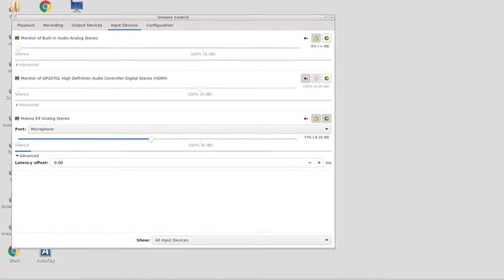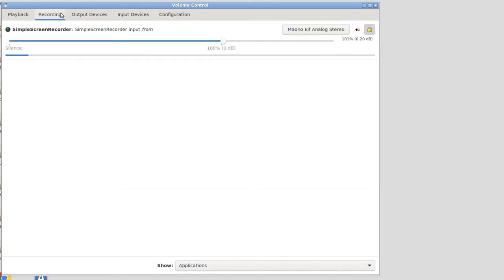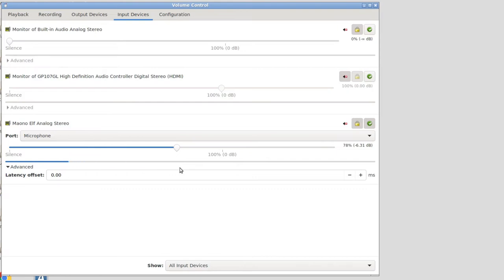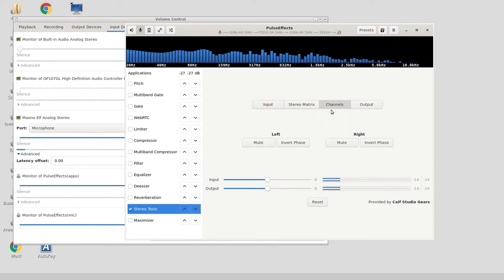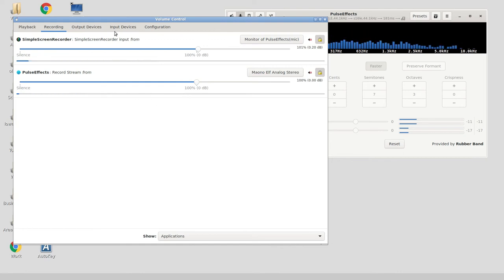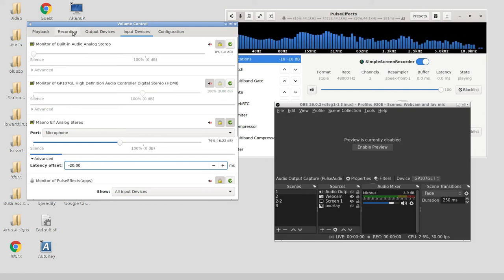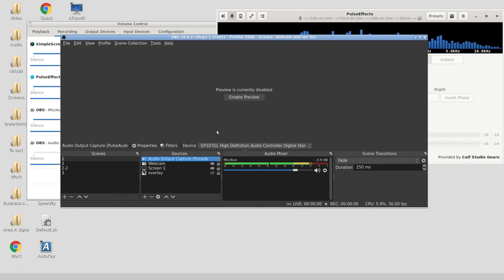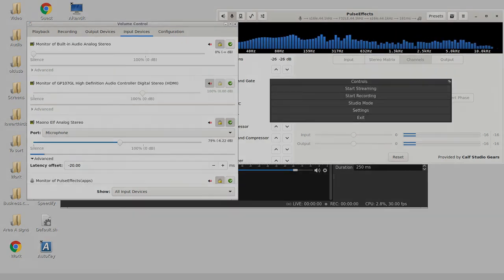Using Pulse Effects For Better Audio In OBS Studio (Ubuntu Linux)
How to use Pulse Effects to apply on-the-fly equalization and effects to your audio input devices - namely microphones - when using OBS Studio on Ubuntu Linux. While you can apply some effects directly from within OBS itself, you get many more options when using the PulseEffects GUI.